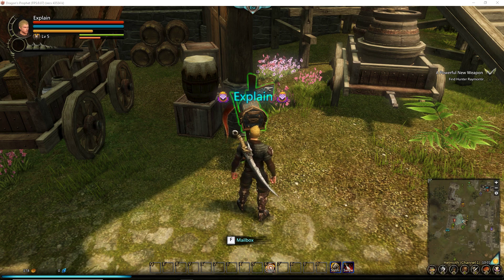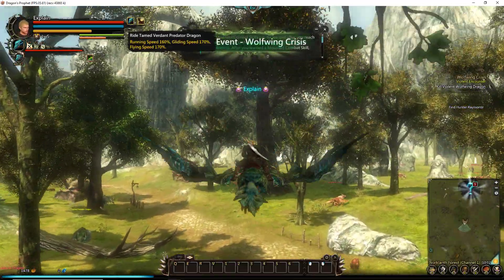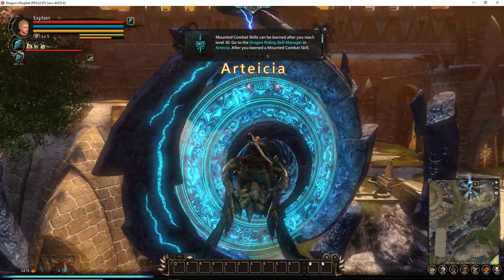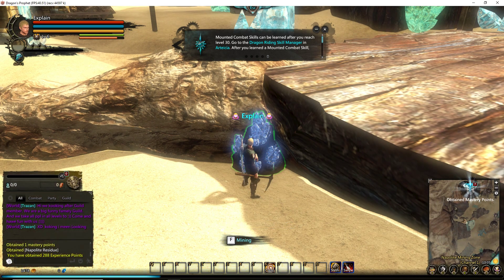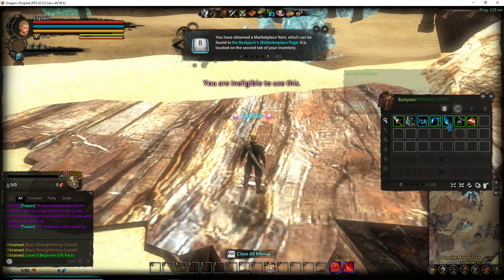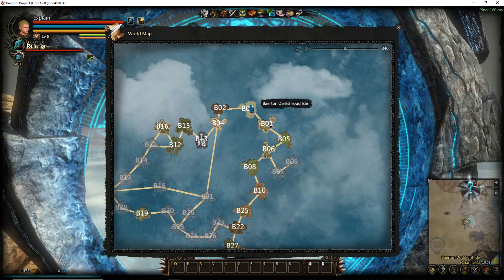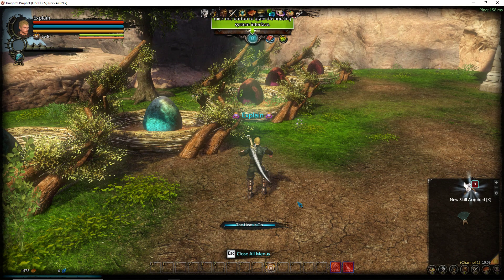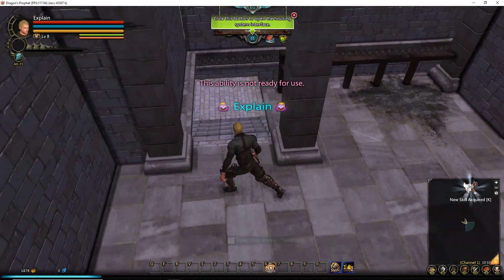Dragon' prophet tricks: for market place items and easier lv ing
here is a little trick to get market place items quick and easy in dragon's prophet also dragon's prophet easy leveling. I love dragon's prophet